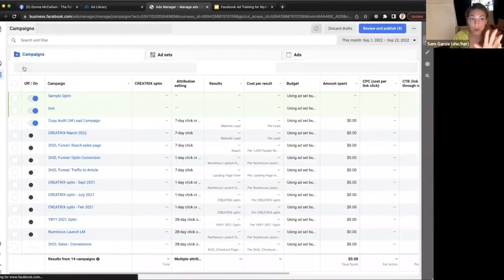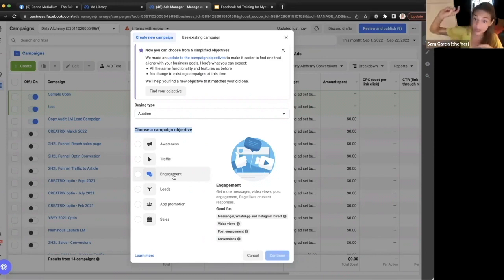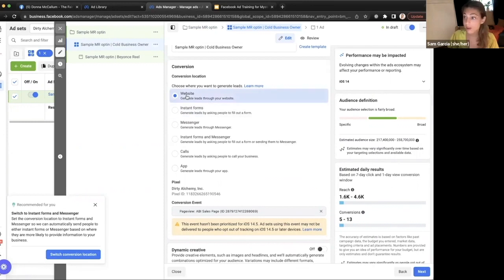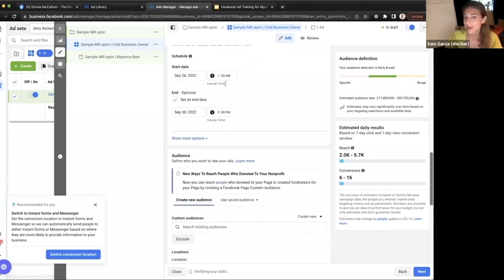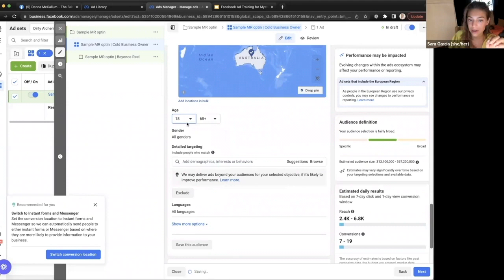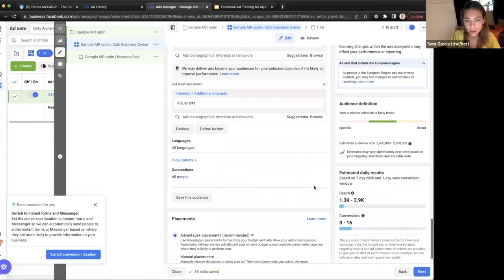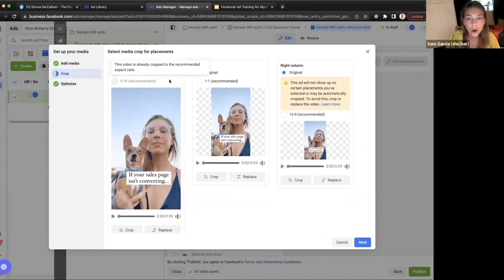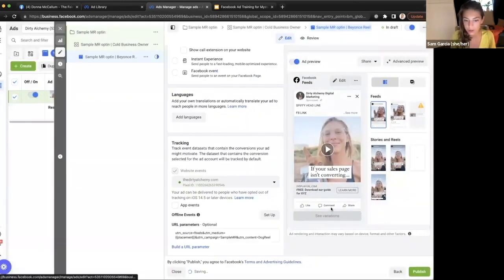The Ultimate Guide to Facebook Ads for Coaches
Coaches & course creators, this is how you can use Facebook and Instagram ads to grow your business!

00:01 How to Set Up an Ad in Facebook Ads Manager
01:20 Different Types of Facebook Ads: Reach, Awareness, Views, Leads
06:10 Making Changes to Facebook Ad Sets
06:50 How to Set Your Conversion Event
10:08 Facebook Ad Audiences
18:20 Facebook Ad Creative

DOWNLOAD your FREE guide "Meet the Soul of Your Business Guided Meditation"